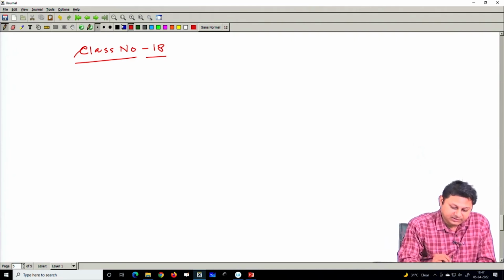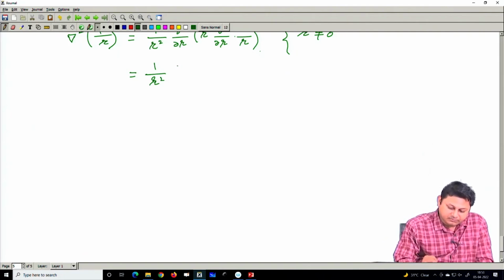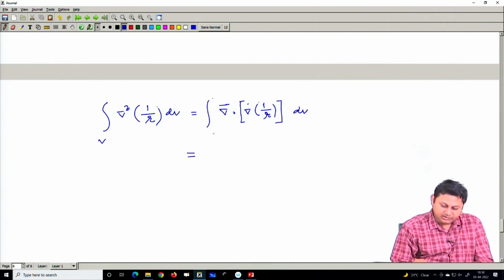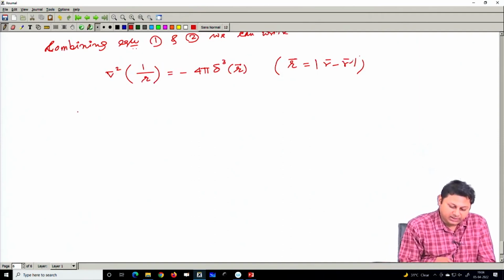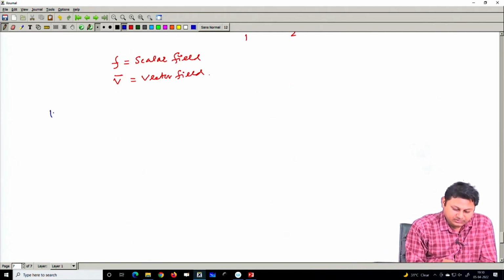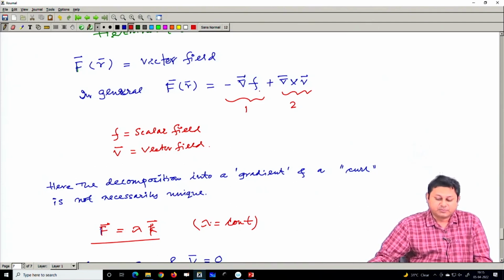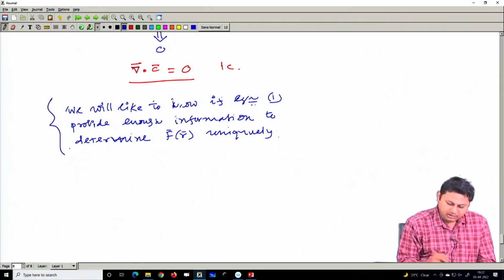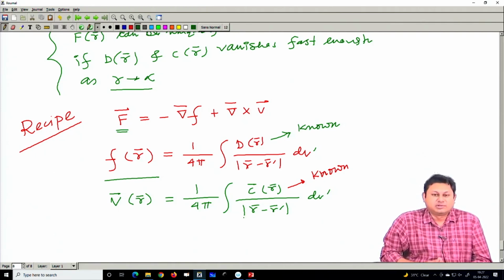Helmholtzs Theorem#swayamprabha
Subject : Physics